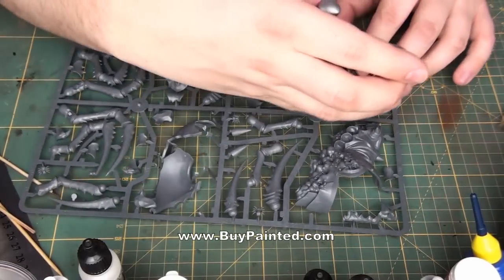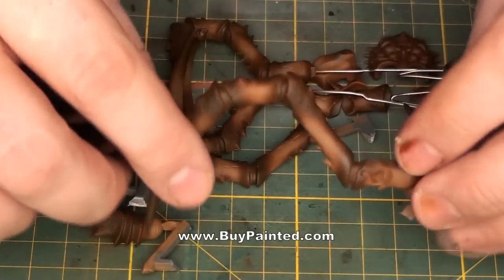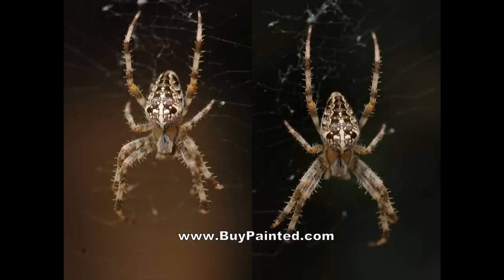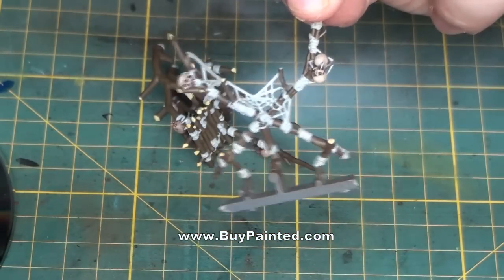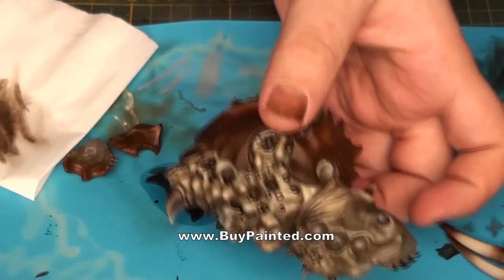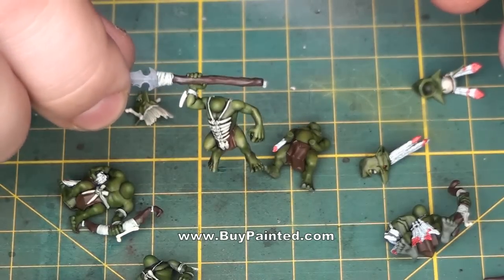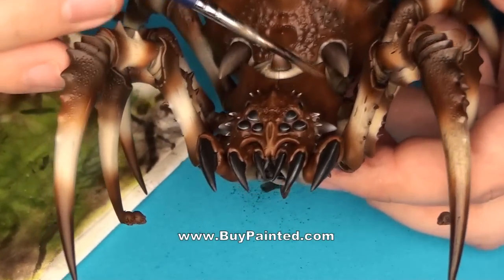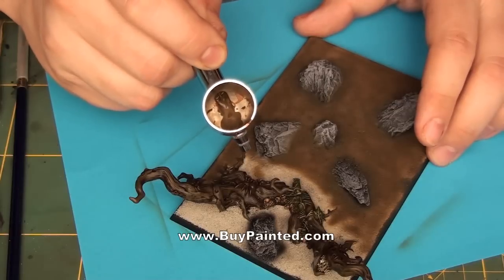How to paint Arachnarok Spider? | Warhammer Fantasy Battle | BuyPainted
Tutorial how to paint Arachnarok Spider for Orcs & Goblins Army